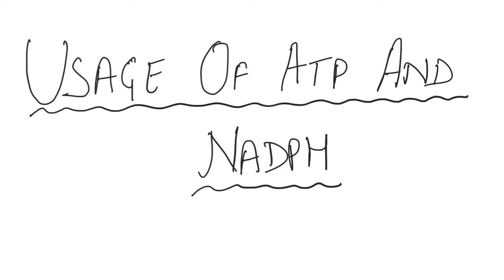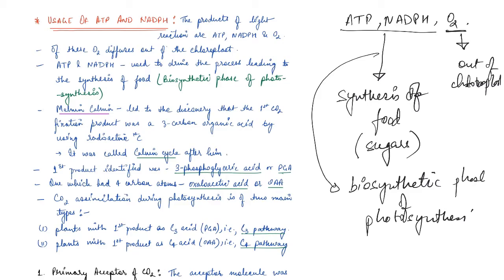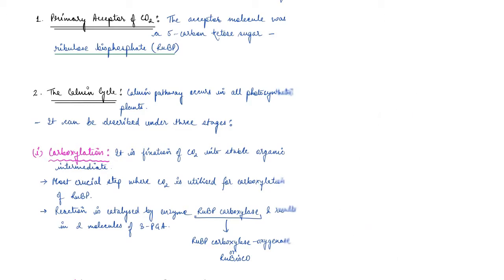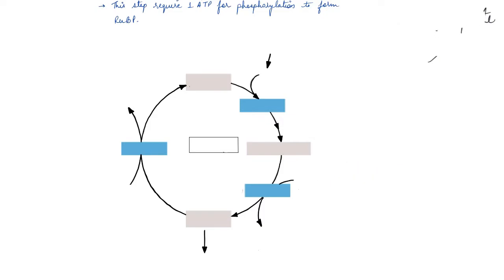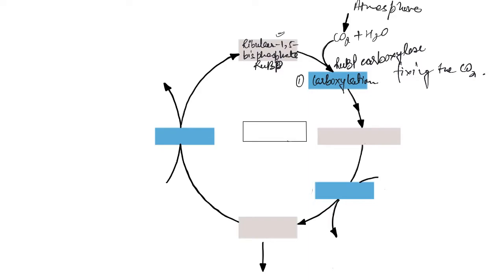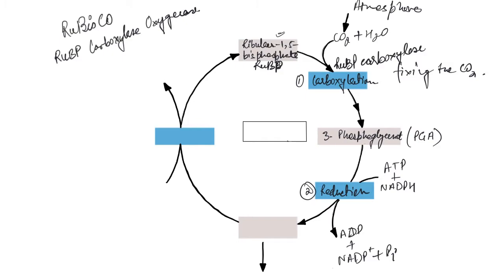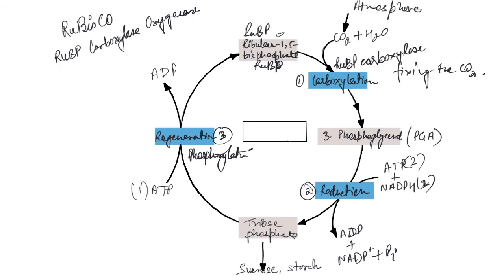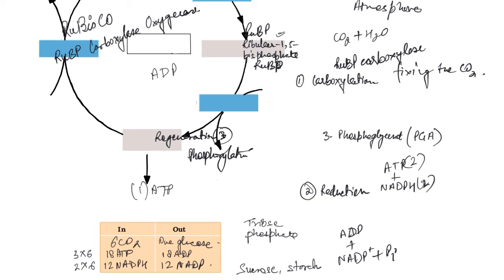Calvin Cycle | Photosynthesis | One Stop Biology | Shruti Ma'am | NCERT | Class 11 | Chapter 13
In this video, we are going to discuss Chapter 13 of NCERT Class 11th - Photosynthesis in higher Plants, where we will cover Calvin Cycle, including:
- Usage of ATP and NADPH,
   - Biosynthetic Phase,
   - Dark Reaction,
- Primary Acceptor of CO2,
-Calvin Cycle,
   - Carboxylation,
   - Reduction,
   - Regeneration,
   - Enzymes Involved in the process,
   - What goes in and what comes out

Happy Learning!